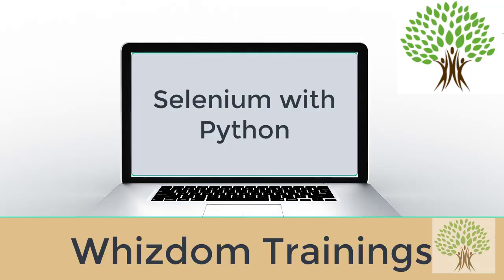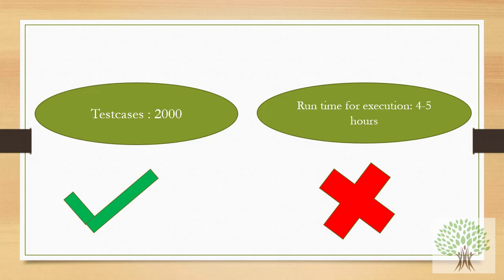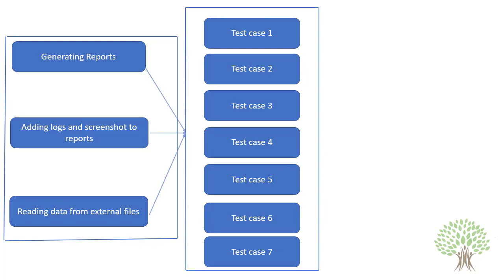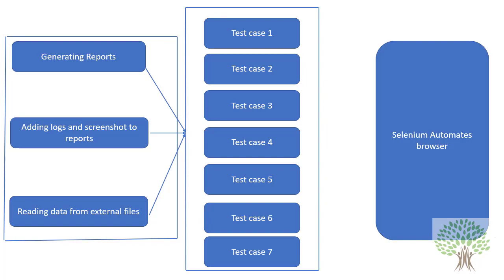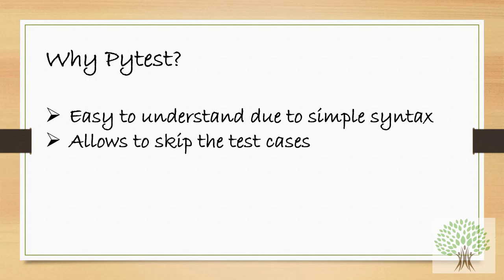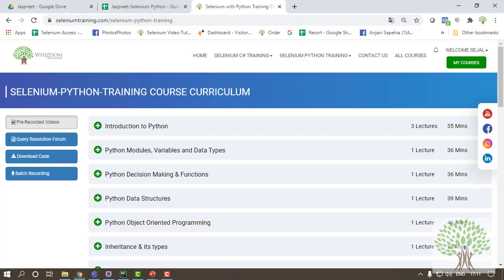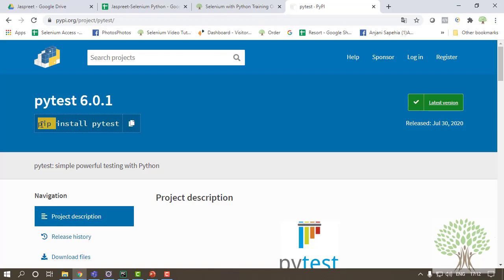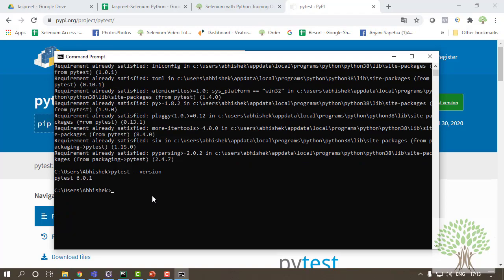What is Pytest | Installing Pytest | Introduction to Python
This video is about the framework Pytest. Discussion over why is it required and and role does this plays in project. Installing the package 'Pytest' to use and also telling about the website for more information to read about Pytest and many more .

Whizdom Trainings Test Automation Masters online training is designed to help you achieve success in optimizing your test automation strategies and methodology. You will learn how to perform software testing in all phases of the software life cycle, and automation of any web-based application using Selenium.